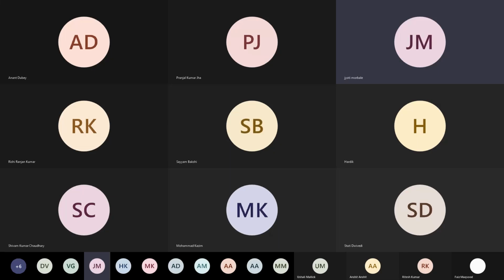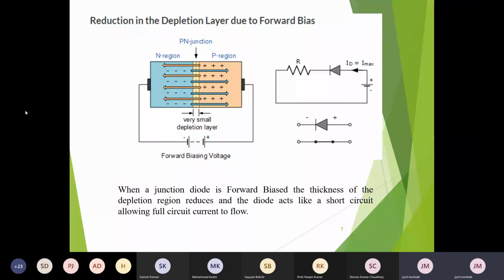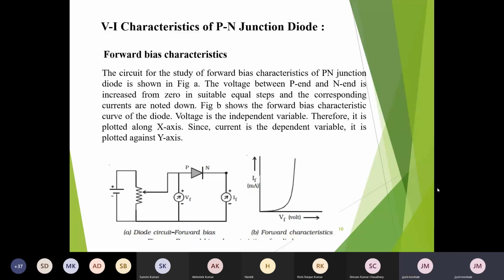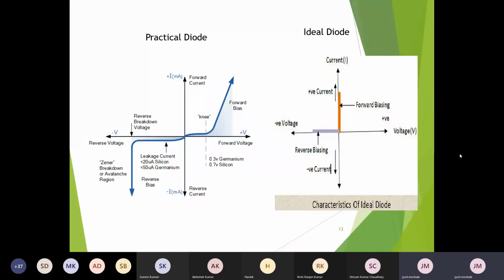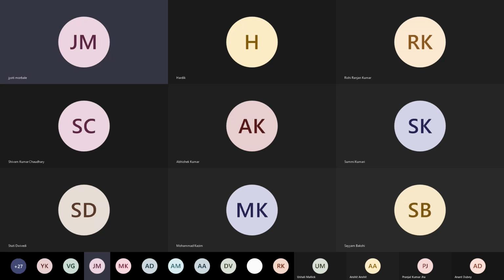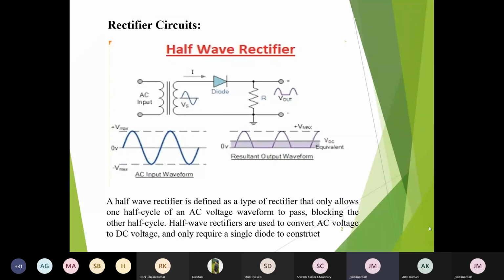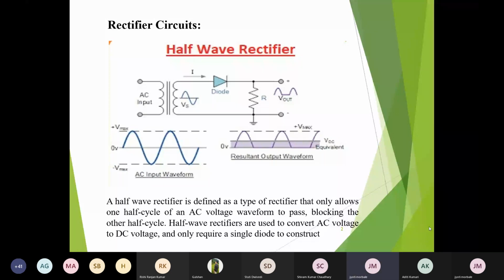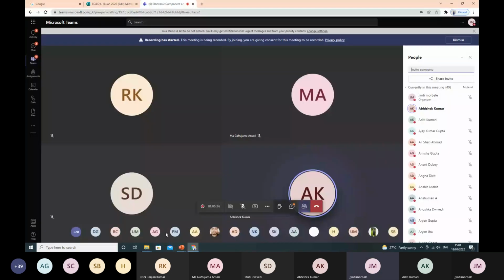ECD 18/01/2022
Bharati VIdyapeeth College of Engineering, Pune